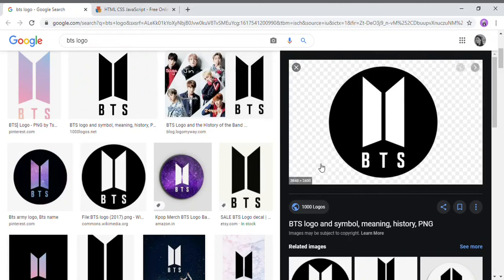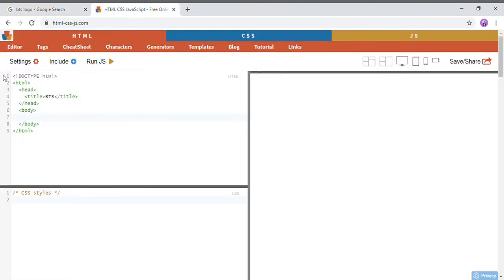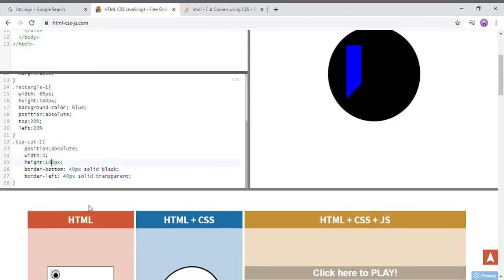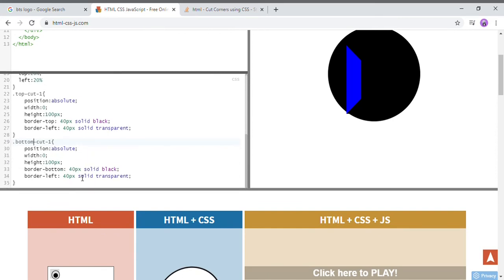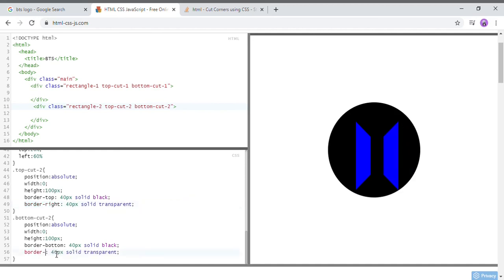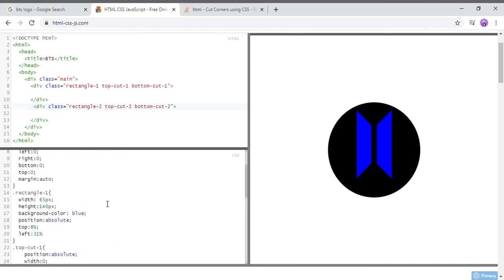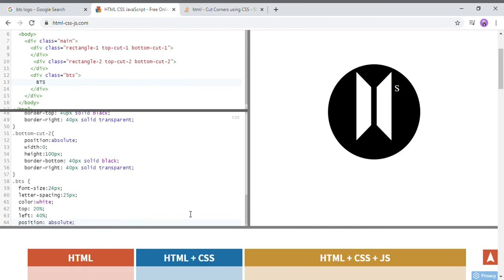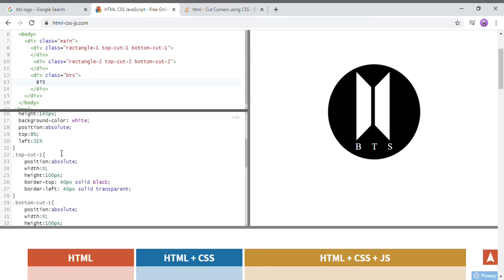How to make BTS Logo using HTML and CSS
Hey Guys,  Code while having fun. It will motivate you. Think of something that you would like to make and do it, Google is always there to help.
I hope you liked the video. Try it on your own and tag me on my insta @ektacodes.